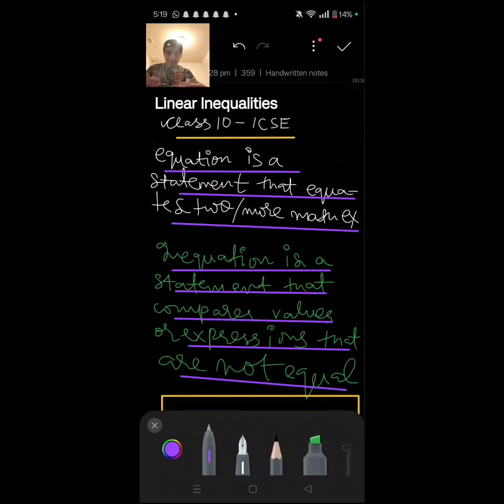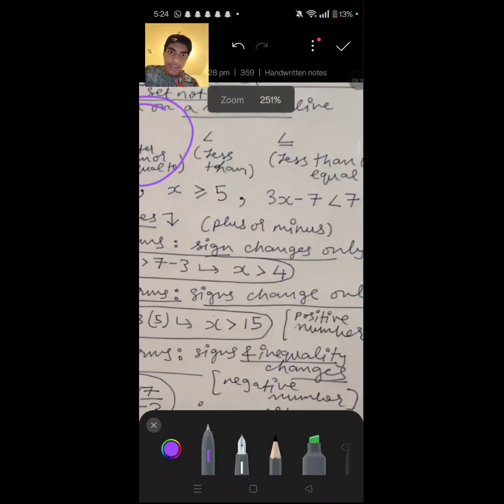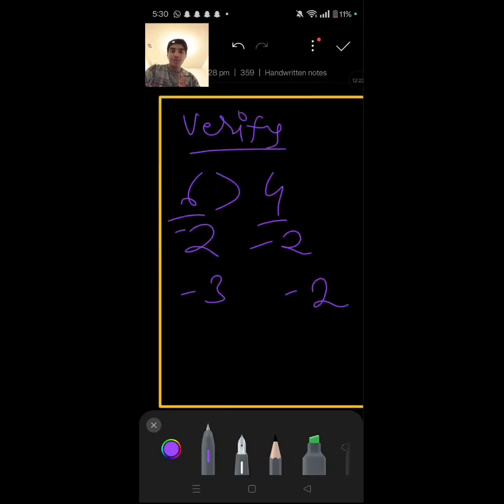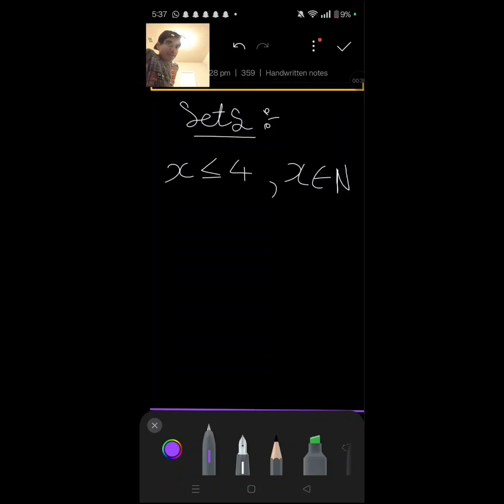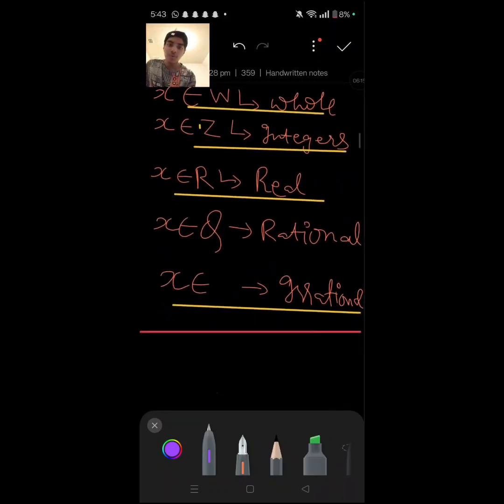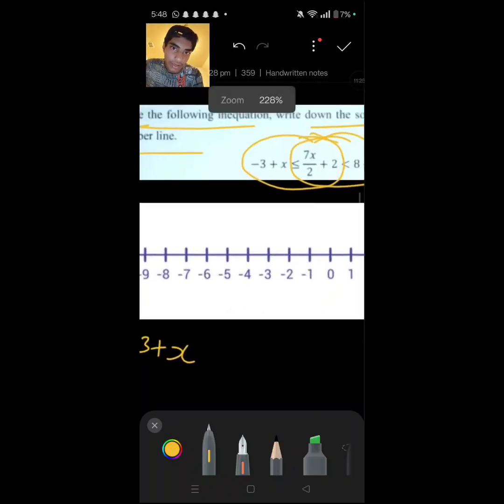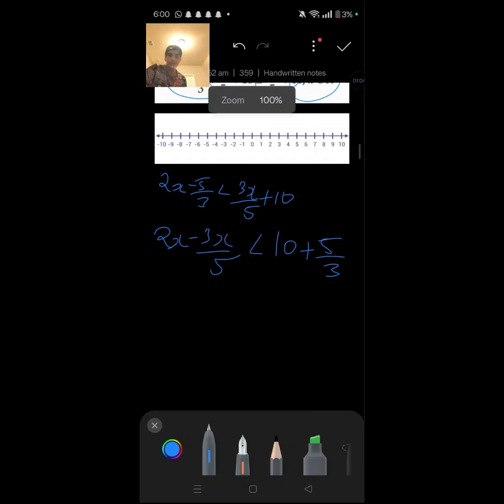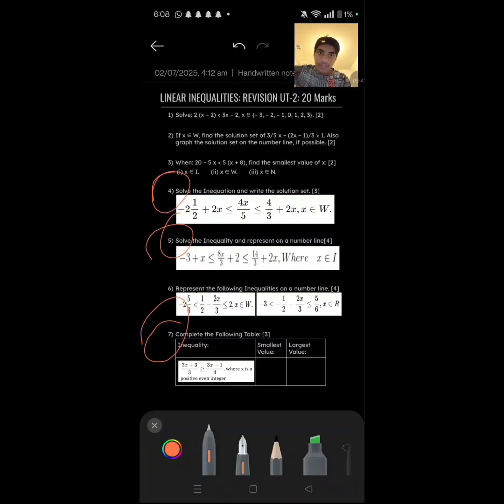Linear Inequalities In 20 MINUTES. class10 icse maths algebra fypシ゚viral